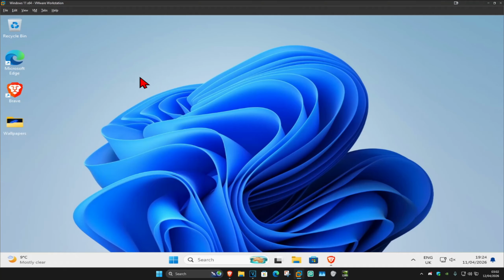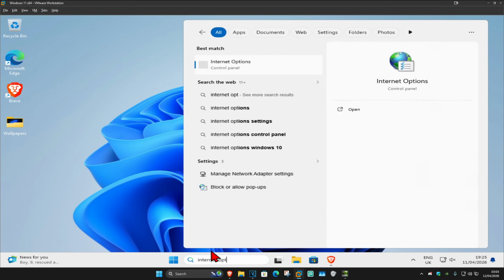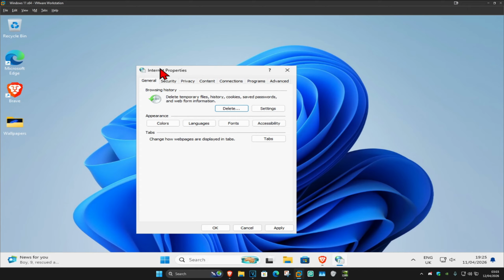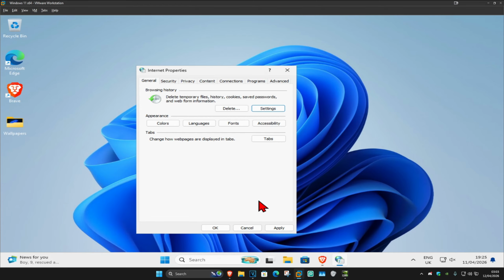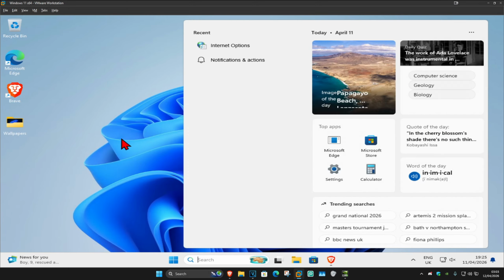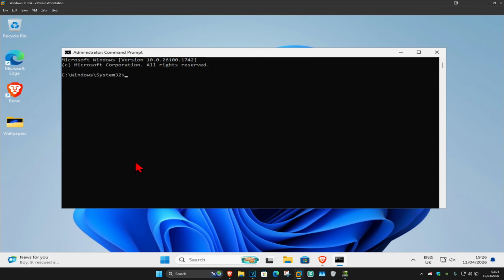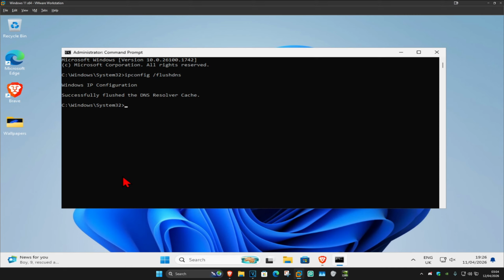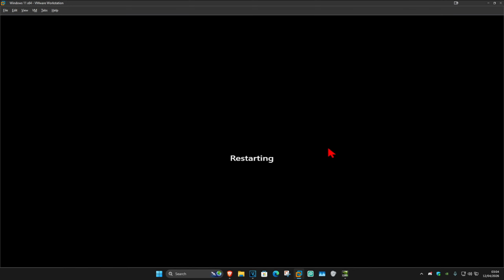How To Fix SSL Connect Error 5 IDM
How To Fix SSL Connect Error 5 in IDM

Learn how to fix SSL Connect Error 5 in Internet Download Manager (IDM). In this video, I’ll show you simple solutions to resolve this error so your downloads can resume working normally again, including checking SSL settings, updating IDM, and fixing connection issues.